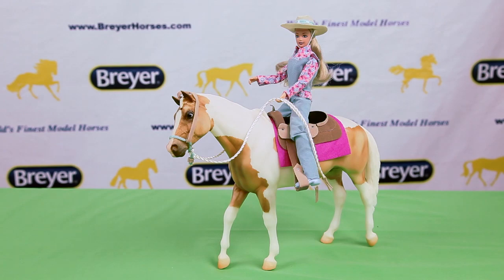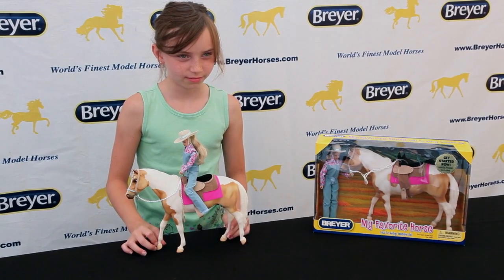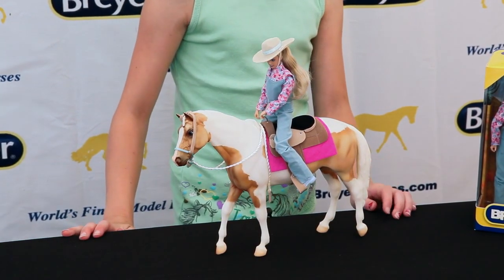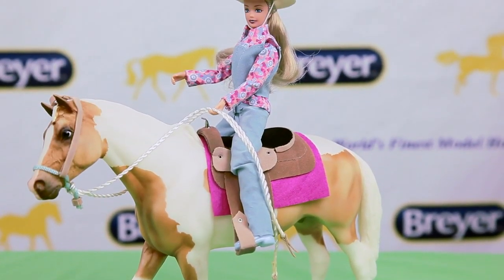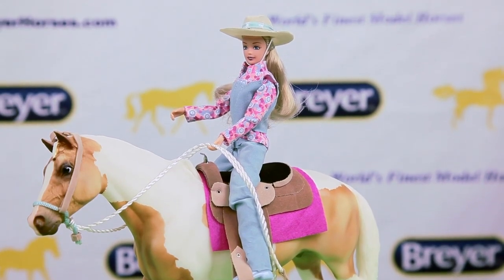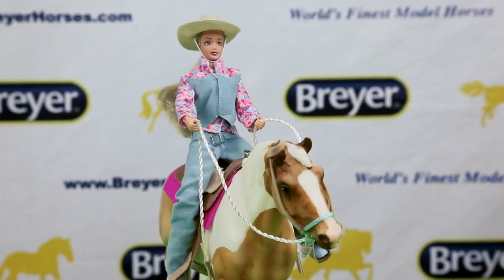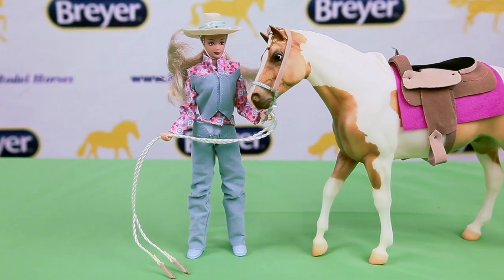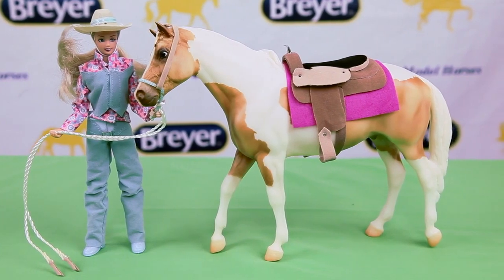Let's Go Riding Western | Breyer Model Horses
This beautiful Traditional Series palomino pinto and matching rider are ready for a day of Western riding! Set includes Traditional (1:9 scale) model horse, 8" rider doll, and full Western-style tack set.